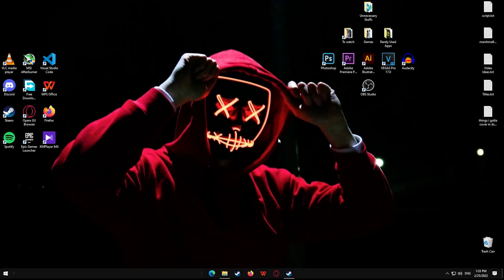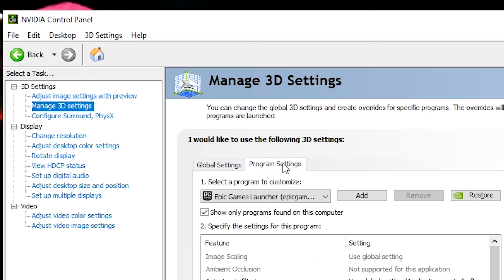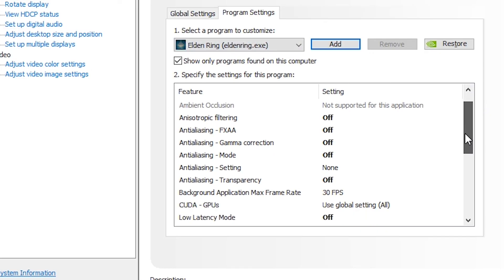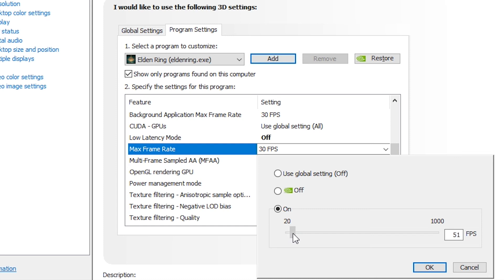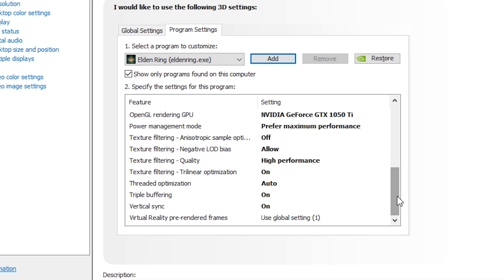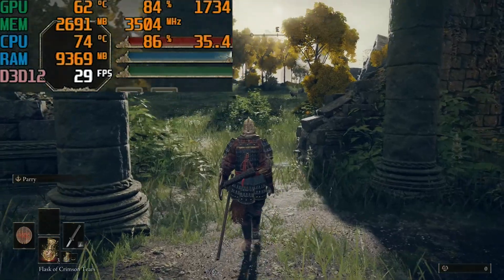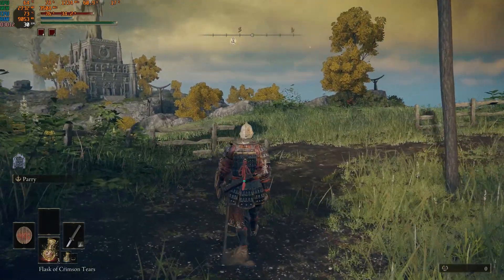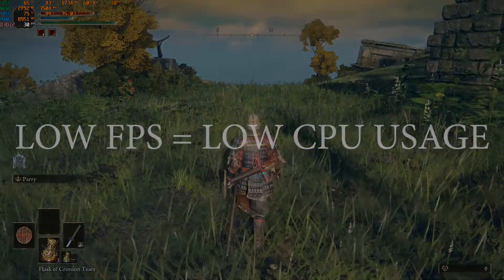How to Lock FPS in Elden Ring || Elden Ring Low end CPU Optimization